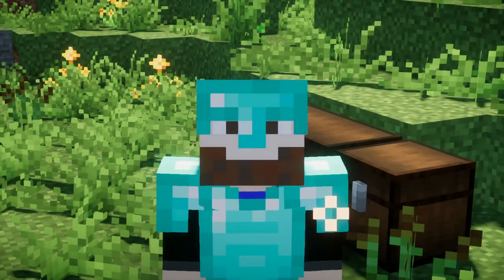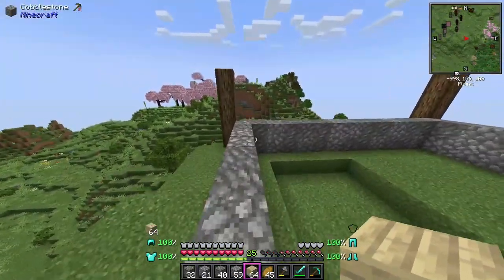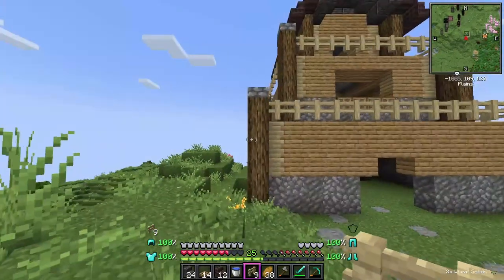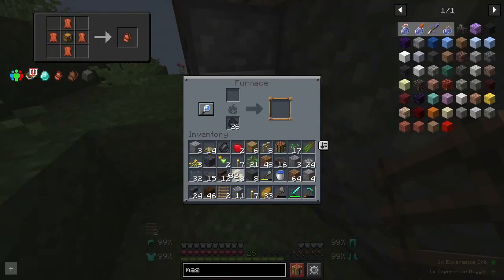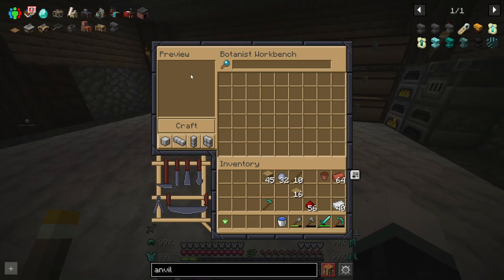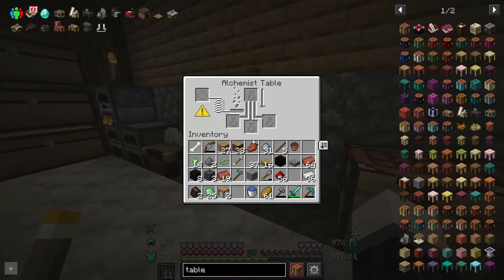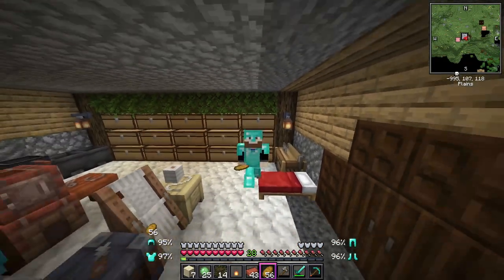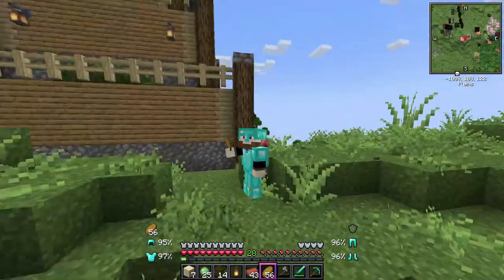I Built the ULTIMATE Starter Base!!! Better Minecraft 1.21 EP 3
In this video, Beardboi builds his starter base!

Software Used
Video Editor: Filmora X
Audio Recordor: Audacity
Gameplay footage: OBS